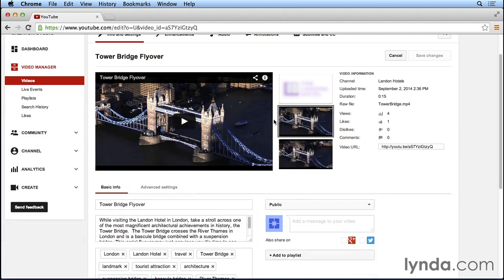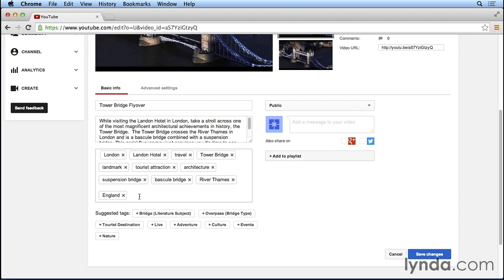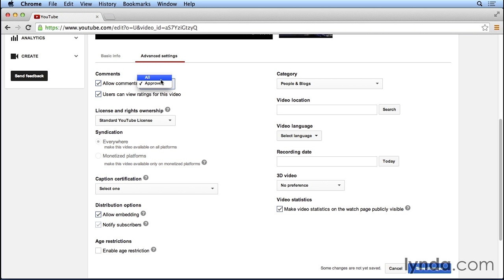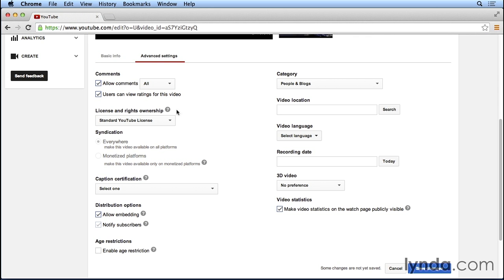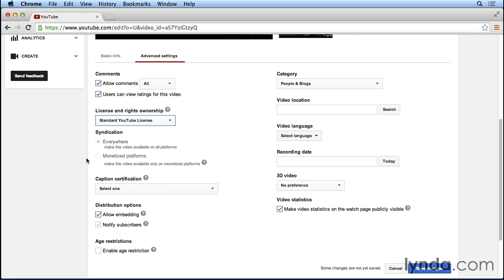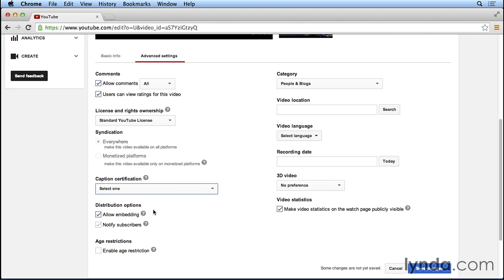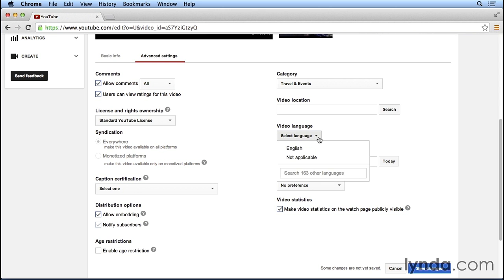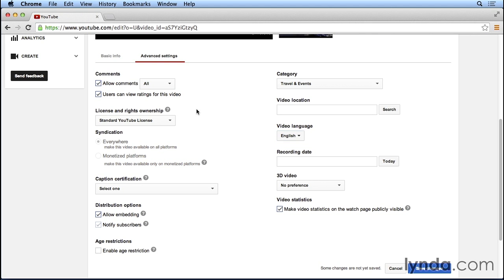02 05 Advanced